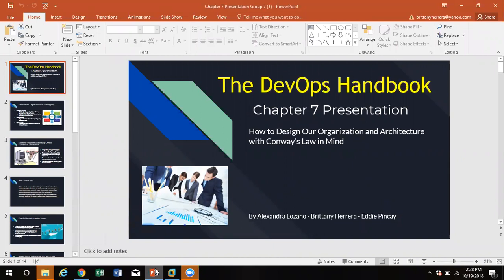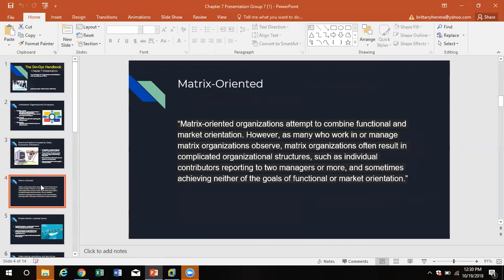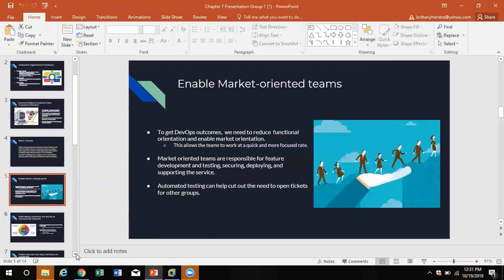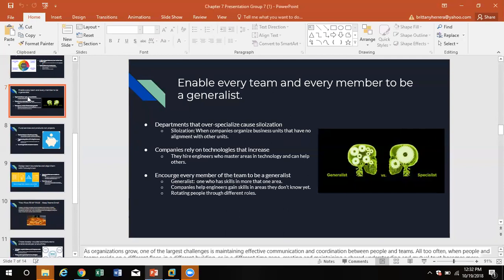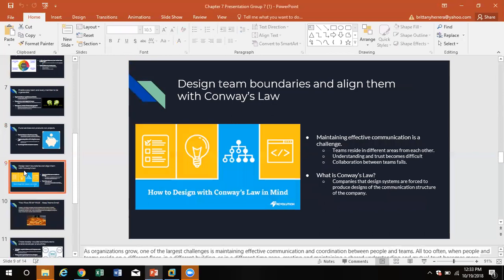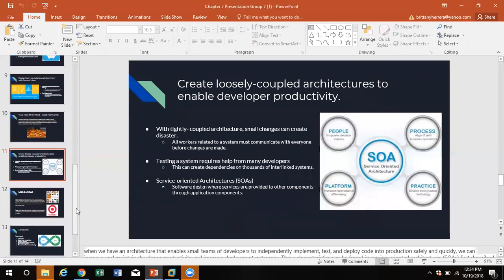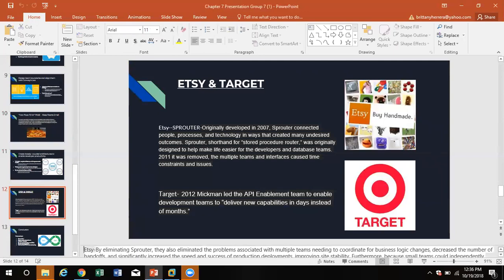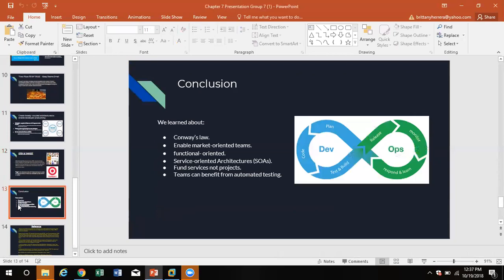DevOps Handbook CH 7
Alexandra Lozano, Brittany Herrera, Eddie Pincay CIT 262